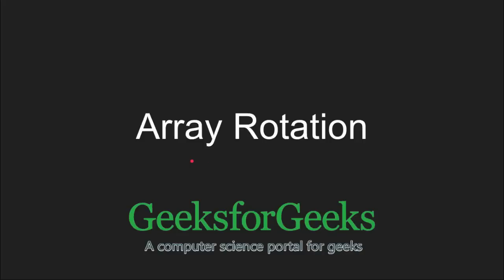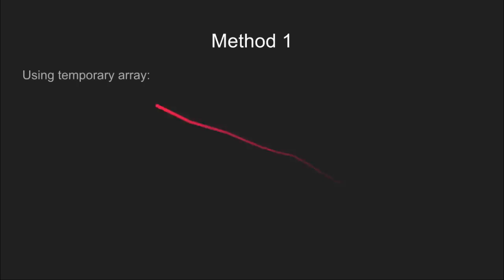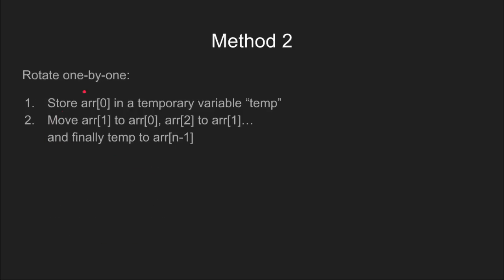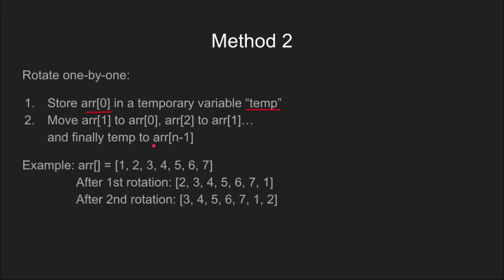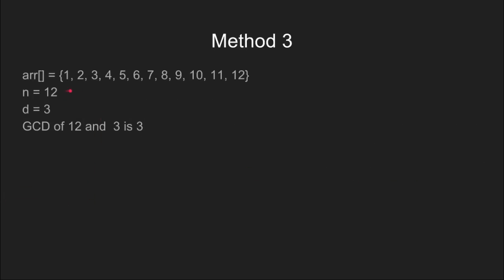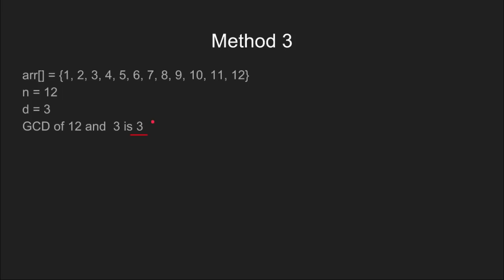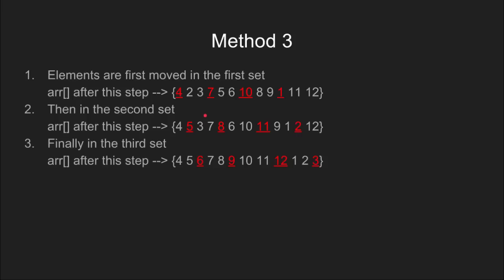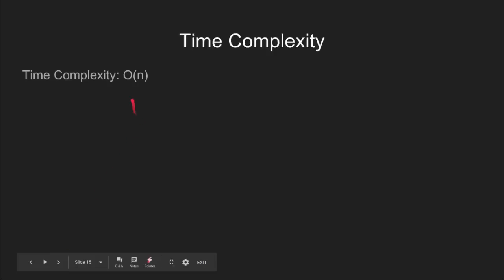Array Rotation | GeeksforGeeks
This video is contributed by Aditi Bainss